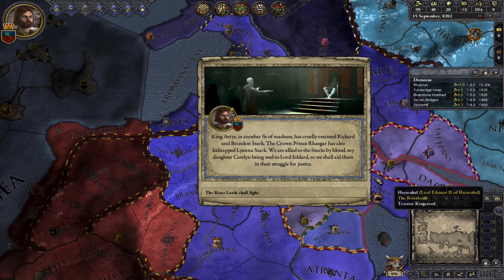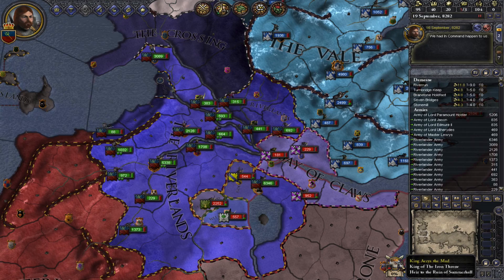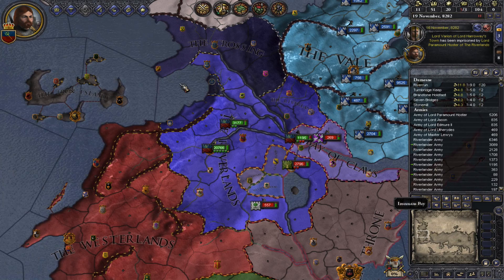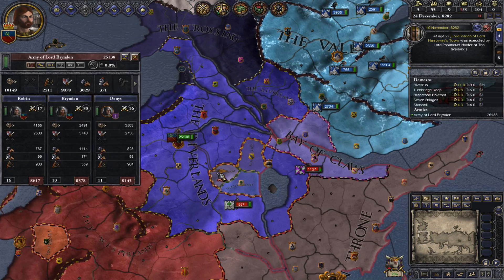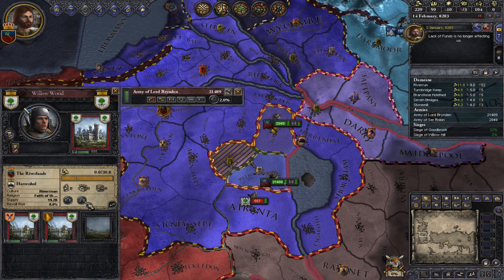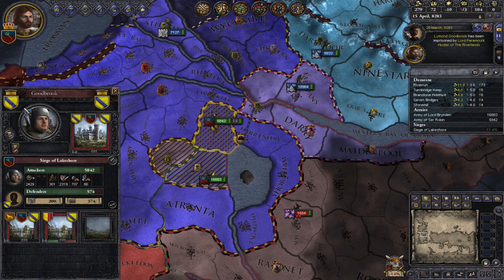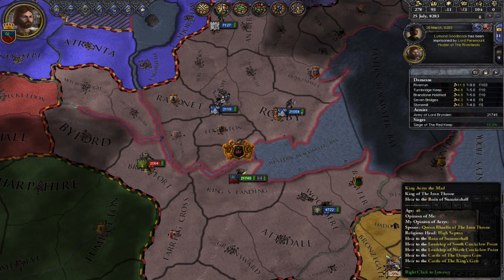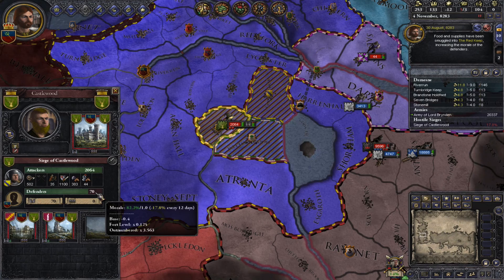Crusader kings 2, a game of thrones tutorial: War and troops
Second instalment of my tutorial series for the game of thrones mod specific of crusader kings 2, here i’ll be showing you the basic’s of troop management, how to maximise troops before war, and how the war system works.